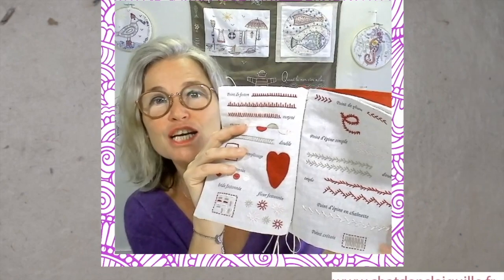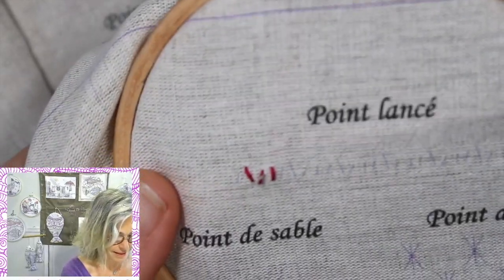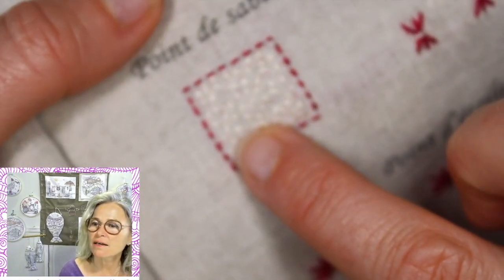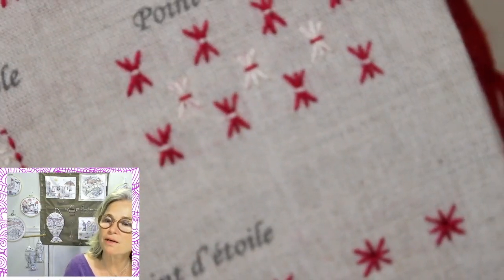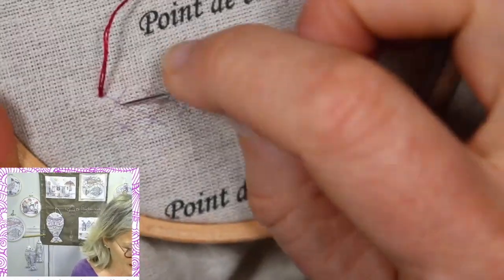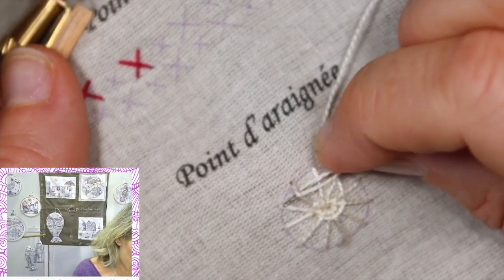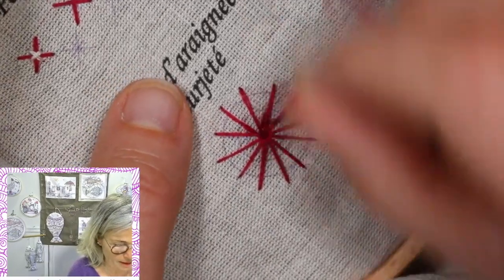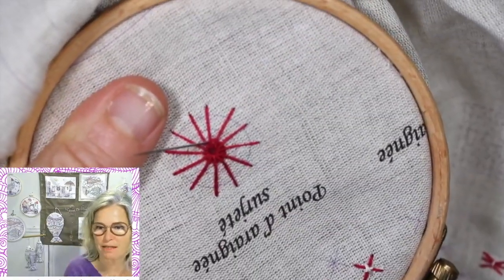Embroidery notebook - Page 3 - Embroidery for beginners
And activate the notifications by clicking on the 🔔 just above to see all my videos!

AVAILABLE : in FRENCH, ENGLISH, SPANISH, GERMAN and PORTUGUESE

⭐ LE SHOWROOM : 6 impasse des Frères Lumière, 38300 BOURGOIN-JALLIEU

Accessibles à tous et même aux débutants, les kits de broderie traditionnelle Un Chat dans l’Aiguille vous permettent de découvrir le plaisir de broder tout en réalisant des objets utiles et déco. Des fiches techniques précises, des toiles imprimées, des schémas détaillés pour chaque points de broderie ainsi que des gammes de montage de couture très simples vous accompagnent dans la réalisation de vos ouvrages.
Accessible to everyone and even to beginners, the traditional Un Chat dans l'Aiguille embroidery kits allow you to discover the pleasure of embroidery while making useful and decorative objects. Precise technical sheets, printed fabrics, detailed diagrams for each stitch of embroidery as well as very simple sewing assembly ranges accompany you in the realization of your works.

Tél. : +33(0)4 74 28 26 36